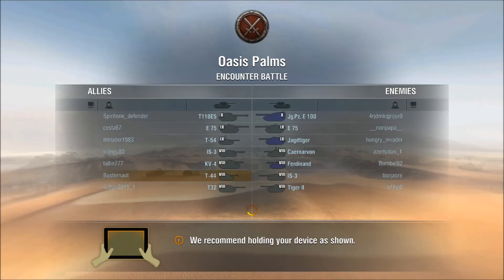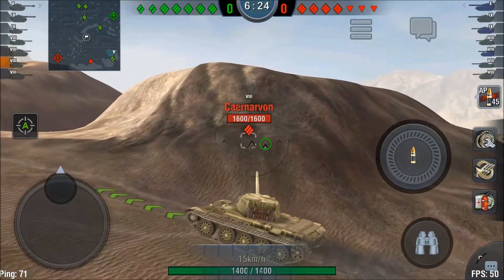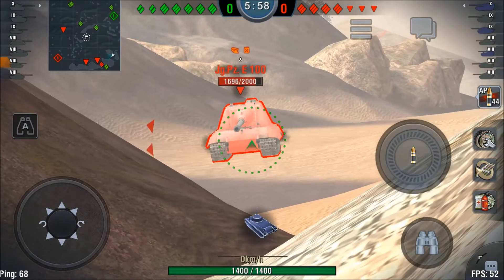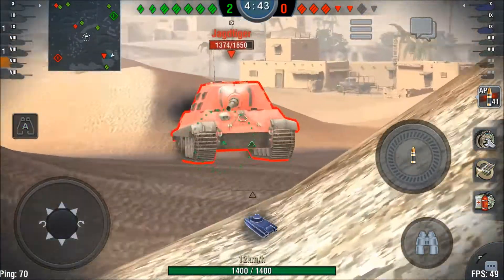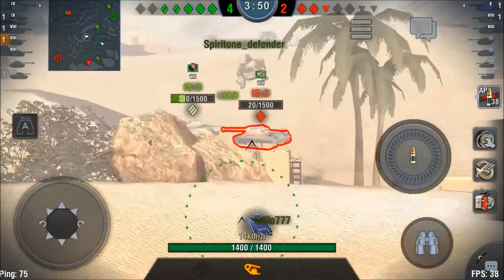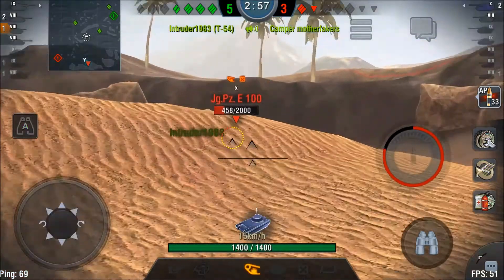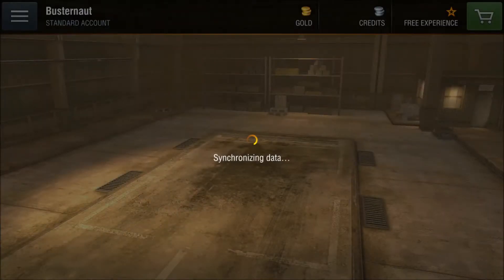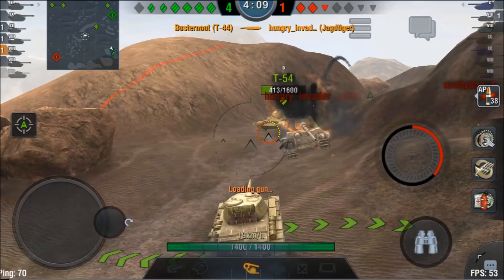Wot Blitz: At The Bottom Of The Food Chain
=} If you enjoyed don't forget to:

         * Like the video! :P